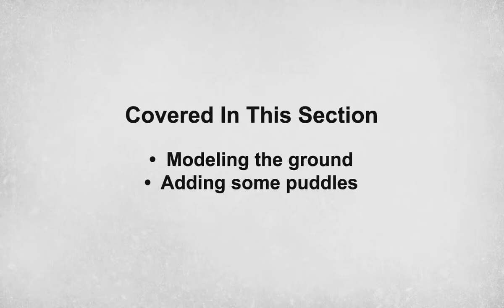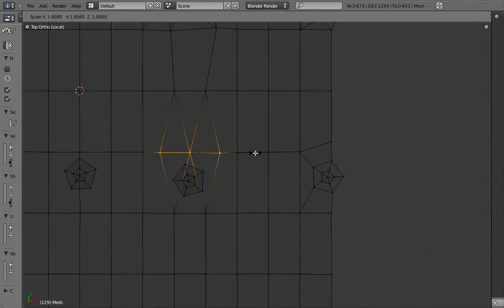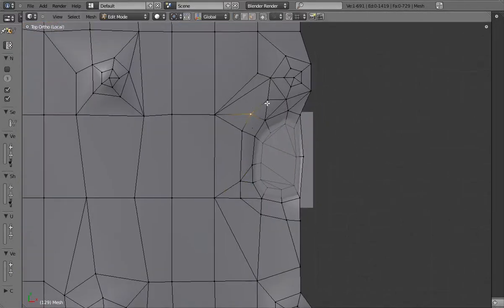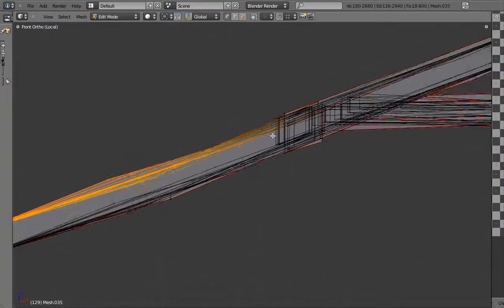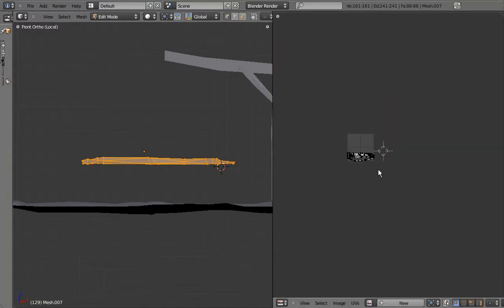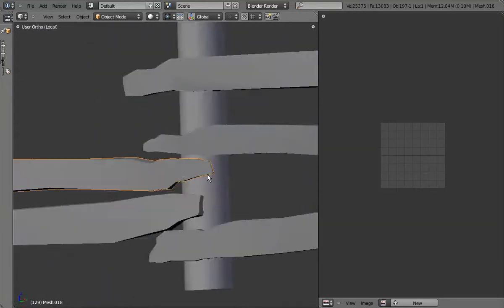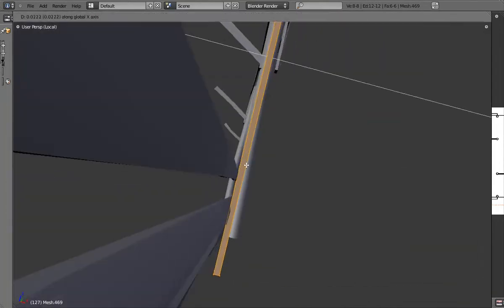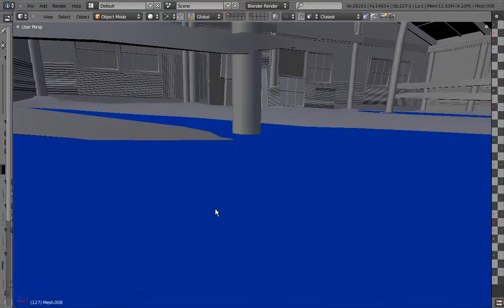Tutorial 3D Blender chapter5